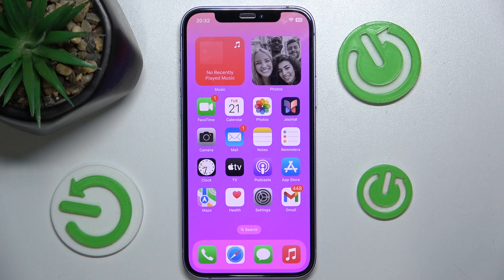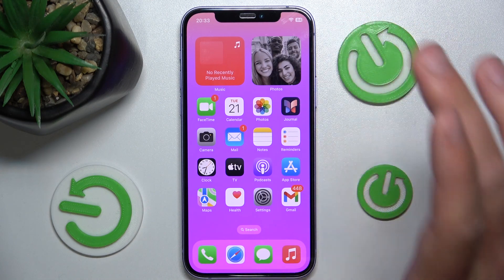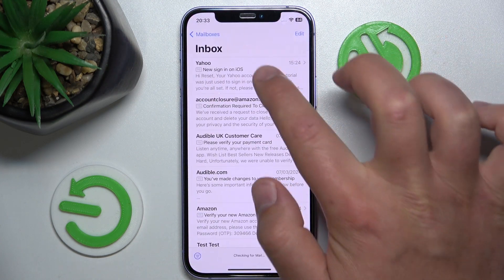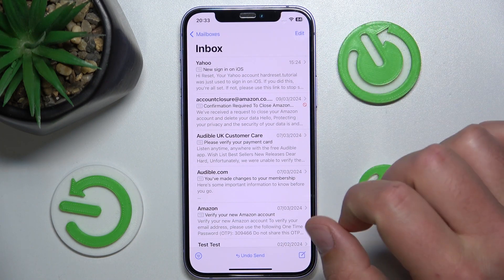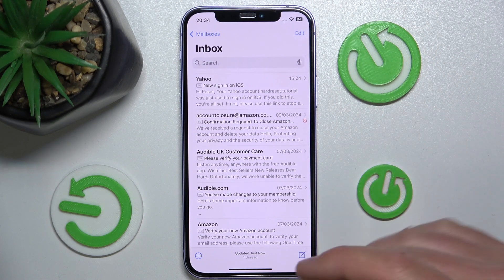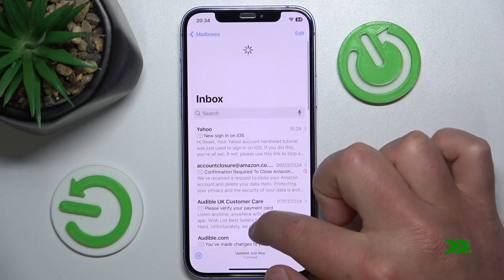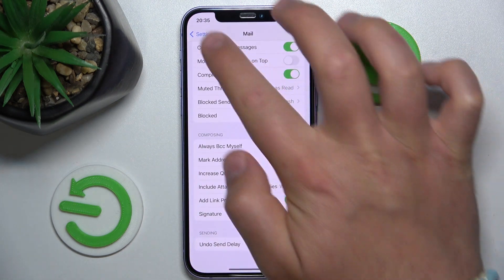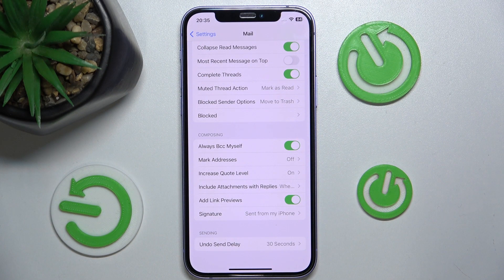How to Enable Always BCC to Myself in Mail on iPhone & how it works?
Find out more:
Learn how to enable the "Always BCC to Myself" feature in the Mail app on your iPhone to automatically send a blind carbon copy (BCC) of every email you send to yourself. This feature is useful for keeping a copy of your outgoing emails in your inbox for reference or tracking purposes. This tutorial will guide you through the steps to enable Always BCC to Myself in Mail on iPhone and explain how it works.

How do I enable Always BCC to Myself in the Mail app on my iPhone?
Where can I find the setting to enable this feature in the Mail app settings on iPhone?
What does Always BCC to Myself do in the Mail app on iPhone?
How does enabling Always BCC to Myself enhance email management and organization on iPhone?